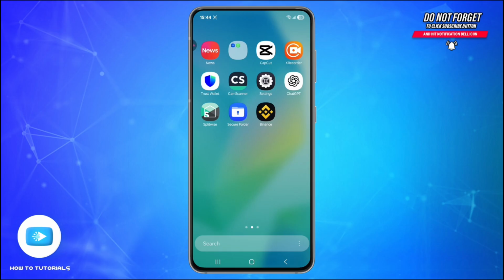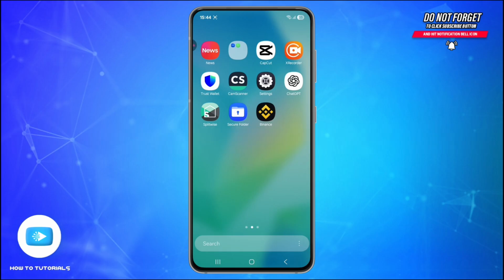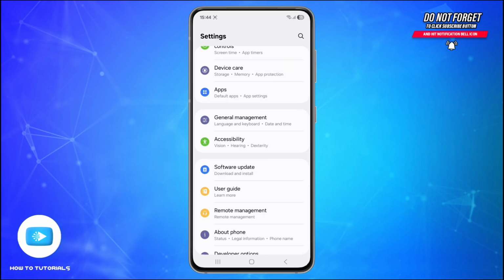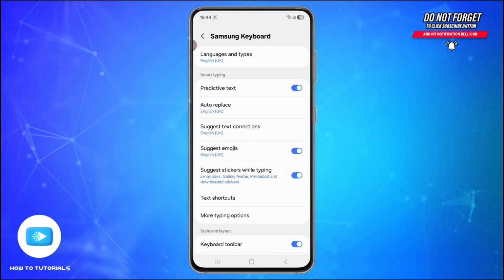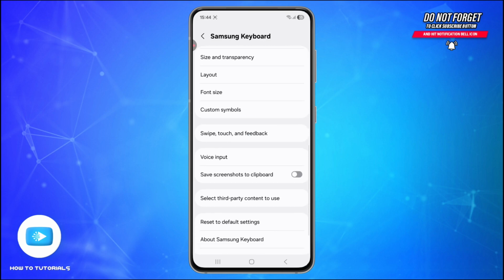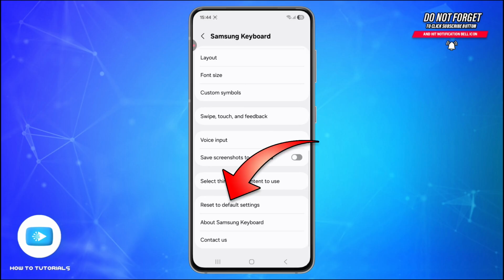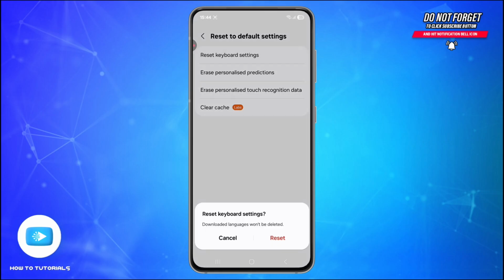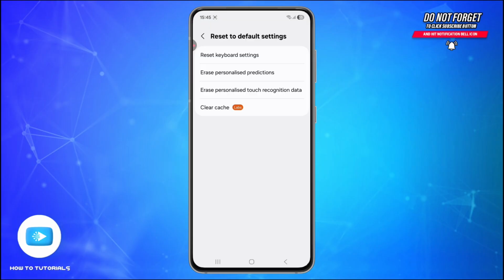How To Reset Samsung Keyboard Settings | Restore Samsung Keyboard To Default 2025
"How To Reset Samsung Keyboard Settings | Restore Samsung Keyboard To Default 2025" - A Video Guide by How To Tutorials.

In this video, you’ll learn how to restore the Samsung keyboard to its original default setup. We’ll walk through the steps to reset all custom changes. This guide helps resolve keyboard glitches fast and get you back to smooth typing.